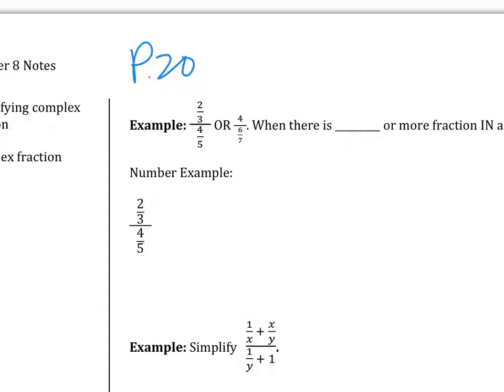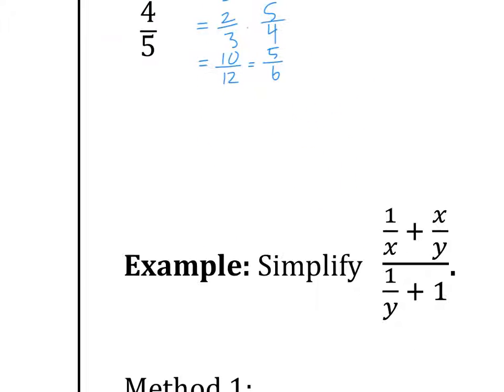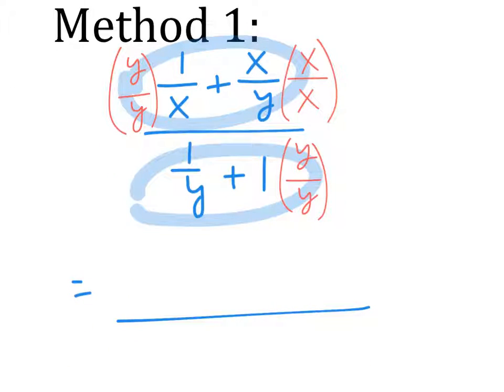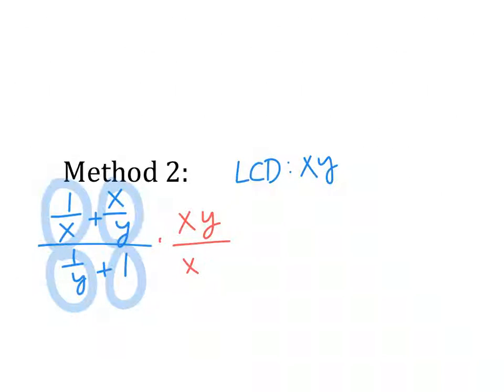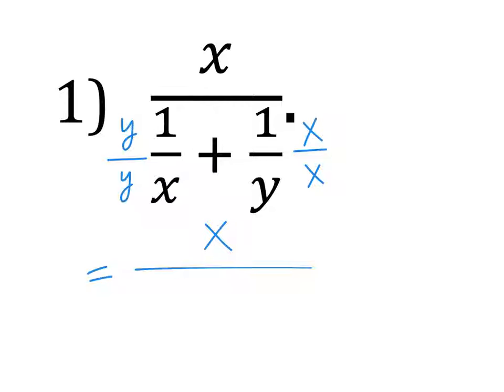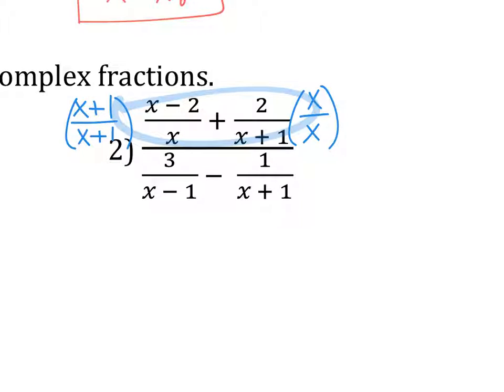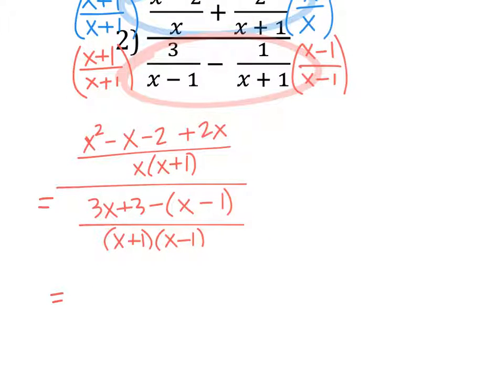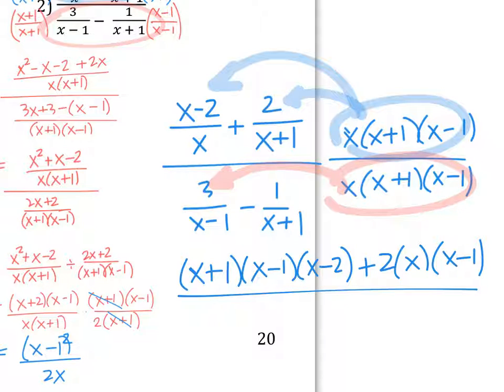Honors Algebra 2 - Ch.8.5 (part 2)